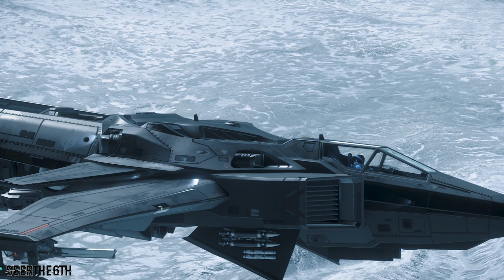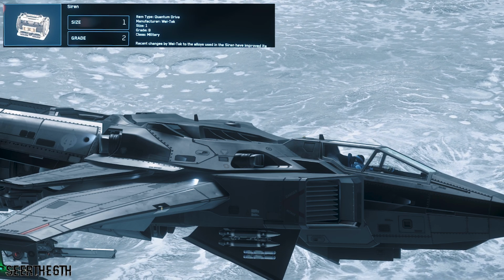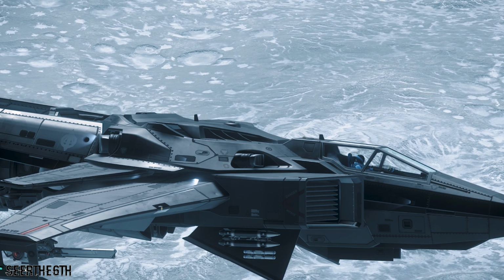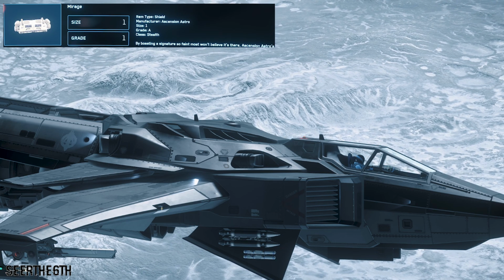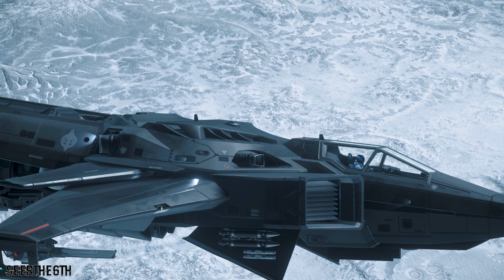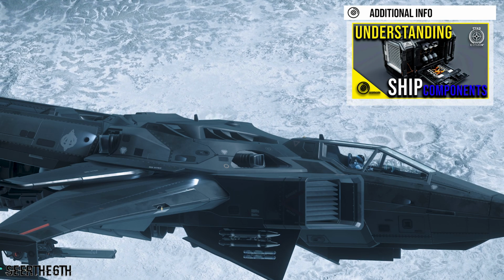The F7C-S Ghost Hornet | Star Ctitzen 3.8.2 | An Avionics Techincian's Guide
The Anvil F7C-S Hornet Ghost is the stealth variant of the F7C Hornet.

With its combination of low-emission drives, proper weapons, and the Future Void Armor technology capable of diffusing scans, it allows the ship to keep a lower profile.

With the similar characteristics of the f7C, would classify this as a medium fighter, and would most likely sacrifice some of the armor its Void armor. Most likely making it lighter but would reduce the defensive capabilities if in a tight situation.

The main benefits of the hornet series is the modularity of the weapon hardpoints, with the size 5 slot for proprietary hornet utility modules or a special ball turret. Which could be available to purchase in game one day , or one the website if CIG implemented the ships customization for the hornet line up. The ship has been available year round as a standalone purchase for 125 US dollars.
 Now let's take a look at the COMPONENTS

Since the F7C S Ghost Hornet  is a stealth ship I went for a pure stealth build for the most part with the exception of the quantum drive, which i just turn off If i'm not planning to jump and just scouting

This would be the Siren  quantum drive, nothing really special about it, by all means pick one that fits you best.

For coolers i chose the snow blinds

for  shield generators I chose the mirages because not only do they provide the lowest signatures, but the important part is the fast initial recharge for when you turn them on, this allows you to save a large amount of  emissions by  keeping  the shields off until you find a target and once close you can turn them on and be a 100% in seconds.

For the one and only power plant i chose the slipstream power plant

This build with shields and weapons off give me roughly 250ish em radiation, this is extremely low, combining this is decoupled to help with IR and heat to keep those values low as well.

I Just remember you don't need to follow this at all this is just what I did.

It is also very possible that one day a certain component class will be locked to a type of ship, such as stealth components being only allowed on stealth grade ships. Only time will tell.

Anyways To learn more about ship components, check out my video on how  components work.
Now Let's discuss some tactics and loadouts

Signs I run a stealth build I like to ambush, therefore I use the size 3 dominance scatter guns, combining the tactics for leaving components off till you are ready to strike and decoupling helps a lot when getting in close, while you still can be found through the Ping function just remember the this tells you there is something out there, not necessarily the who what, and once the ghost can actually diffuse scans, combined with more fidelity with scanning  this can change.

For fleet tactics I use the size 3 shredders for high precision damage, but only when I'm called a upon because the shredders have very low ammo.

My goal is espionage,  not to engage, so similar to the eclipse, I only use it for high priority targets. If i wanted to get into a dogfight I might as well use the saber

 for me the sweet spot for target engagement  is about 800m and lower for the domancie scatter guns to maximize the pellet cone of fire, and for shredders 1500 meters is the max range I use them, because you seriously need to make every shot count.

Just remember all I'm doing is try to give recommendations of what i use on the ship, so if you find or buy a  loadout and or  strategy that fits you then use it, cause in the end of the its you choice,

Things to consider as well is the fact that you can swap out the size 5 slot, and if you have a super hornet, you can make this ship a superhornt in the current built by taking the ball turret, and proprietary hornet nose mount, making the ship have up to 6 guns,

Also An issue with the ghost and like other ships suffer a very annoying bug still where your canopy randomly opens and you will need to close it,

if you are in a firefight and it opens

 a good pilot can snipe you if the shields are down, or using ballistics.

Also as i mentioned during the walk around the the weapons along the wing can get ripped off either by collision, or just overall damage, along with the empennage section as well,

while there isn't anything significant for space combat on the tail It could in fact affect you flight characteristics in an atmosphere one day

And finally the wide body for the hornet where the size 5 slot sits is a prime surface area to get shot, If someone is to engane you, so protect it as best as you can.